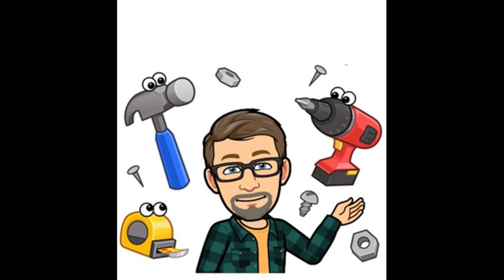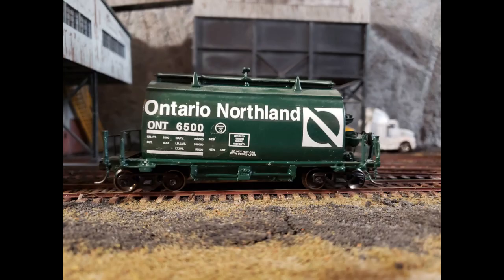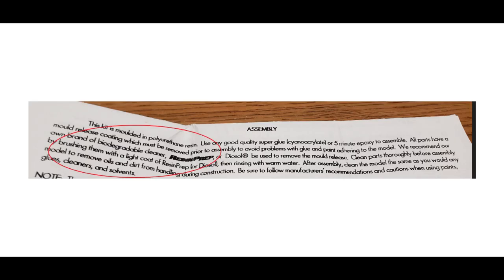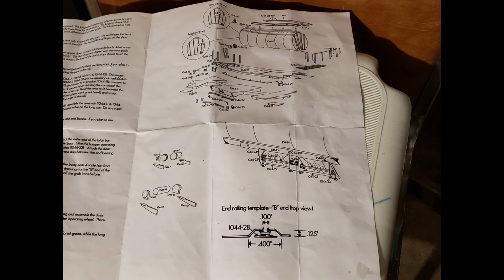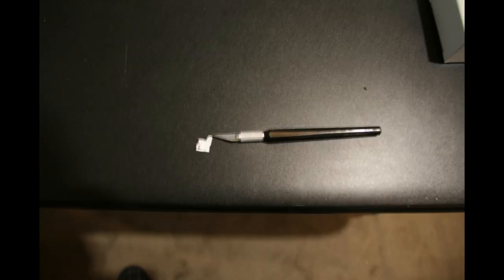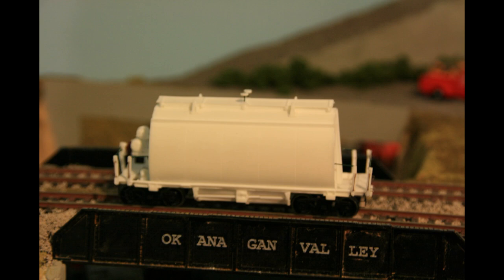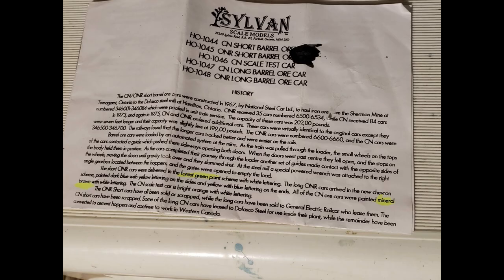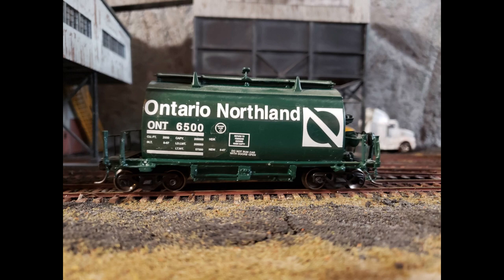BUILDING THE ONR AND CN SHORT BARREL ORE CARS BY SYLVAN SCALE MODELS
I describe my experience in building two Sylvan Scale Models Short Barrel ore cars.